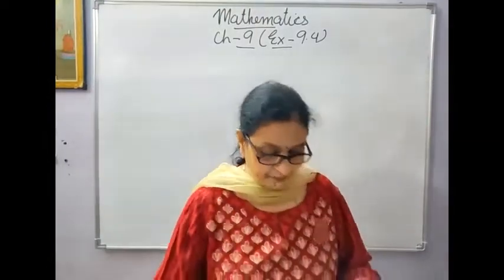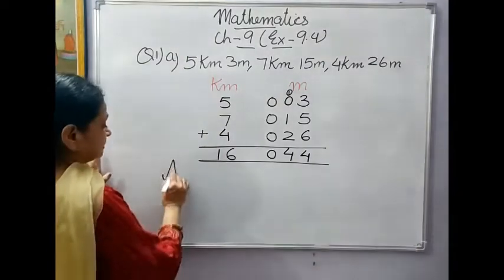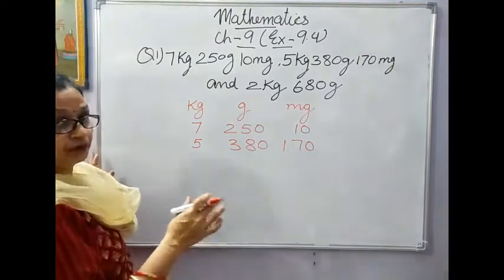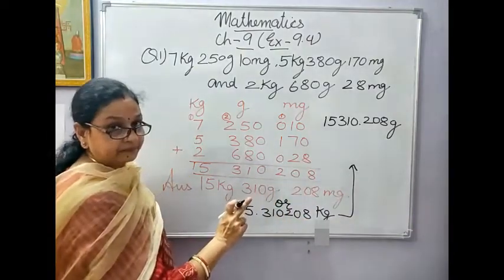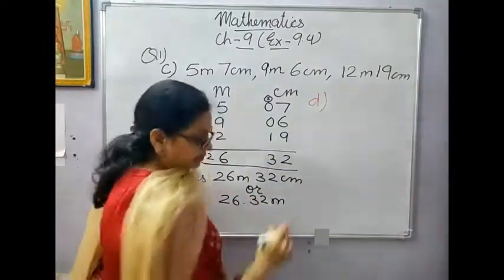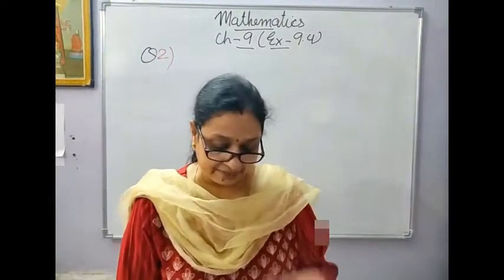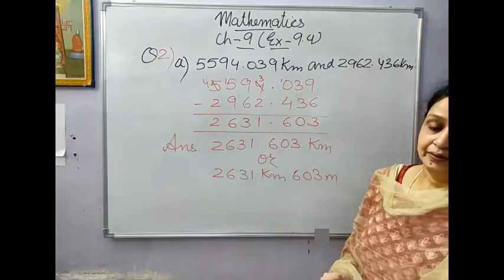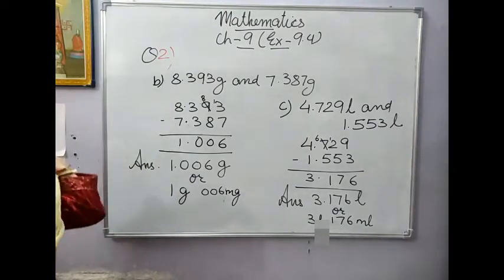Mathematics Class V Chapter 9